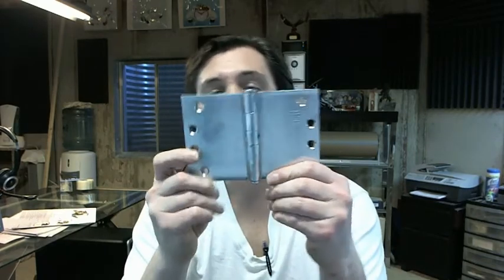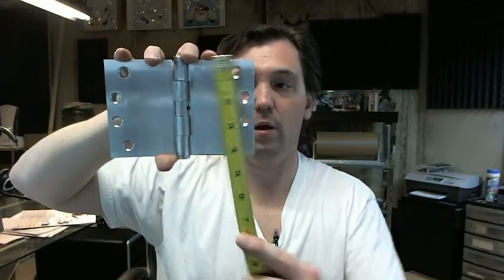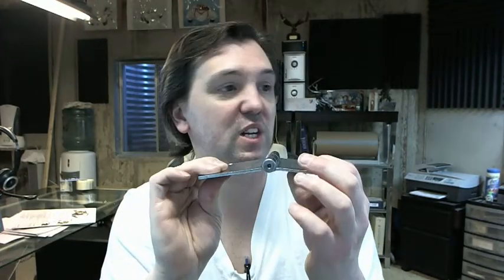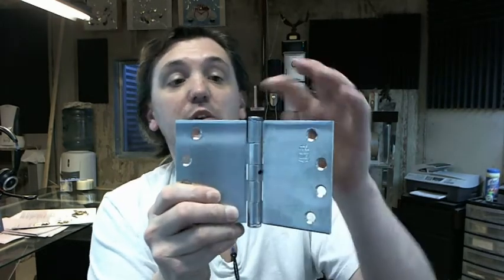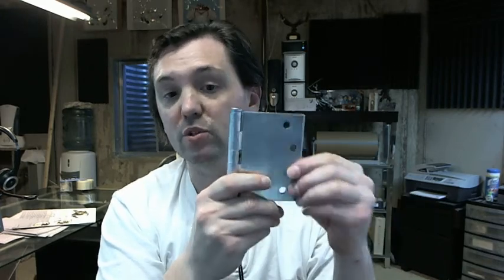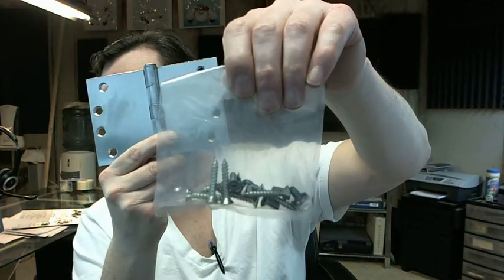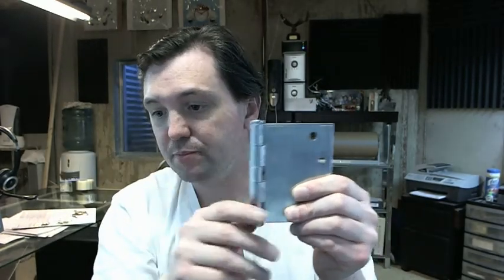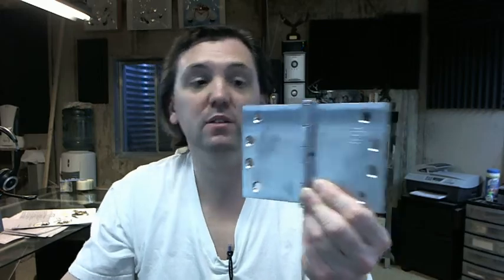Bommer 5010-406-652 Plain Bearing-Full Mortise-Wide Throw-Steel Base-Satin Chrome Hinge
This video is to bring you a closer look at the Bommer 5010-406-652 Plain Bearing-Full Mortise-Wide Throw-Steel Base-Satin Chrome Hinge.
Bommer 5010 is representative of the fact this is a wide throw hinge meaning that the hinge is wider than taller.
The 406 specifically means that this hinge is 4" tall x 6" wide
The 652 means is satin chrome finish
This hinge i am showing in the video is an NRP version - non removable pin and what happens when Bommer takes a standard hinge and converse it in a non removable pin is that they drill it in.
They are very commonly used when you have a situation where the door is set in deeper into the frame or if you have thicker than standard casing.
The NRP version will be for an exterior version that swings out.
It's a standard weight hinge meaning the leaf thickness for a 4" hinge.
A normal hinge it will be 4"x 4" so this hinge has a one hinge grater distance from what a standard access of pivoting will be.
Standard weight, plain bearing hinge.
Does include metal and wood screws.
There is a link below this template to the Cut Sheet which gives and indication of all it's dimensions.
You can get it with radius corners.
Bommer is made in USA.